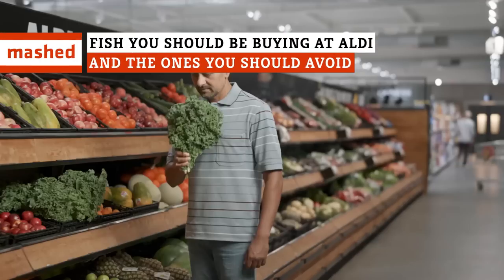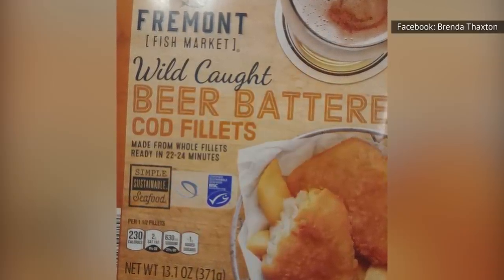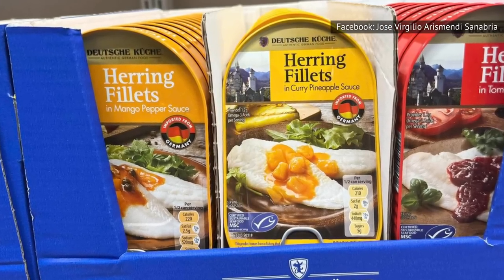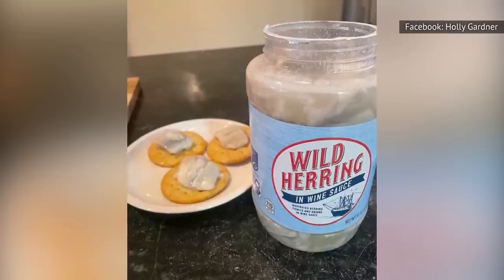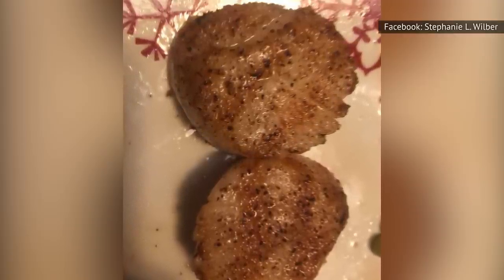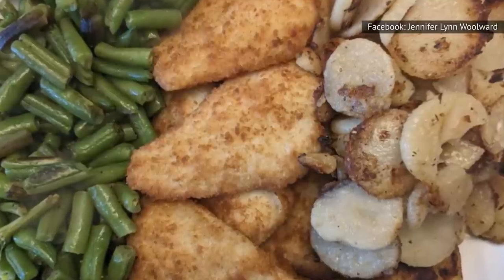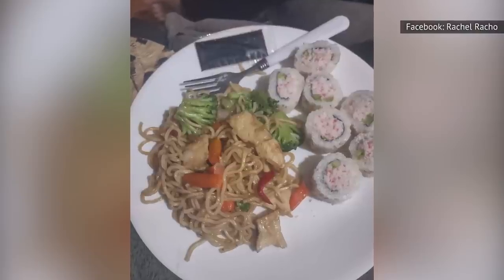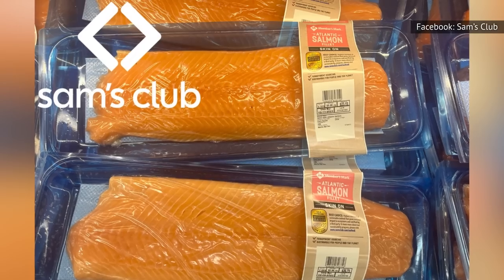Fish You Should Be Buying At Aldi And The Ones You Should Avoid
If you walk into an Aldi and things start to smell a little fishy, don't get overwhelmed! Here's our foolproof guide for which seafood to buy and which ones to completely avoid.

Buy: Fresh fish, especially salmon | 0:00
Buy: Fremont Fish Market wild-caught beer battered cod fillets | 1:12
Buy: Frozen sushi-quality wild-caught ahi tuna steaks | 1:56
Buy: Canned Deutsche Küche herring fillets | 2:52
Buy: Jarred wild herring in wine sauce | 3:47
Buy: Frozen lobster | 4:39
Buy: Frozen scallops | 5:43
Buy: Smoked salmon | 6:29
Buy: Frozen flounder | 7:21
Buy: Frozen shrimp | 8:18
Don't buy: Frozen sushi | 9:09
Don't buy: Frozen salmon | 10:02
Don't buy: Frozen tilapia | 10:49

Voiceover by: Allie James